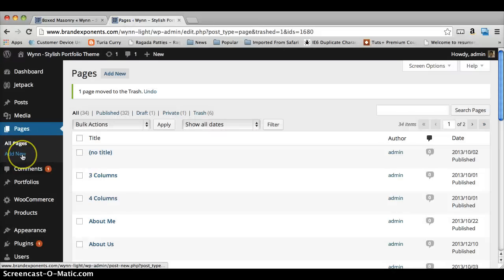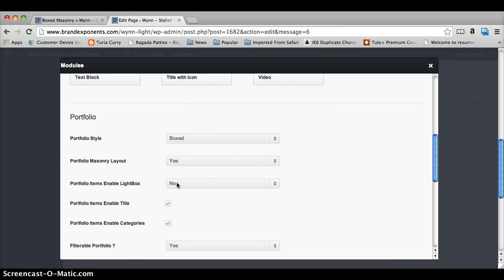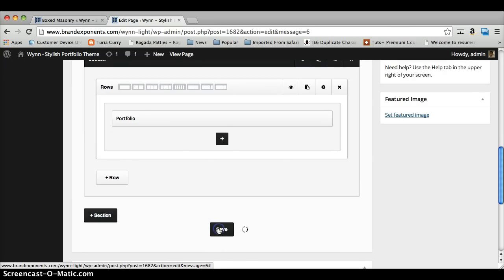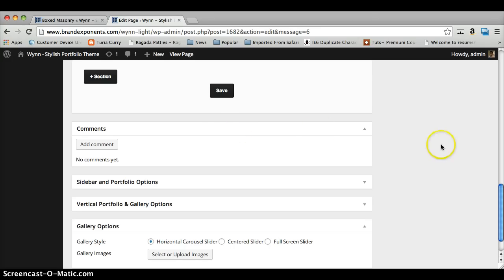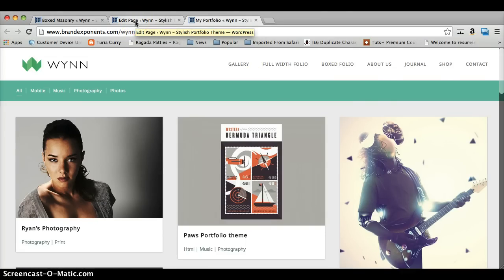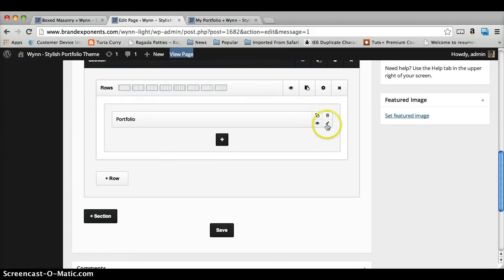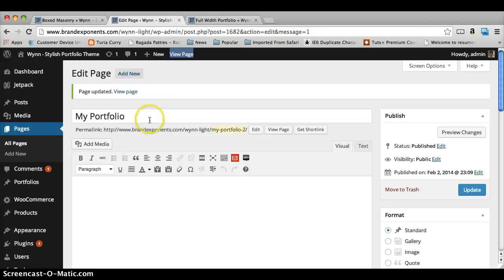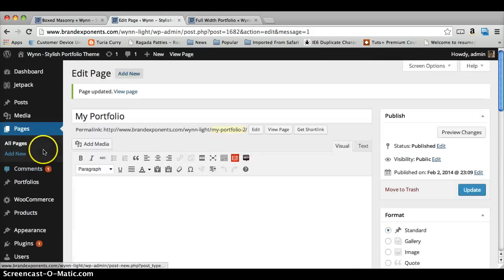WYNN - Tutorial for Boxed and Full Width Portfolio Pages